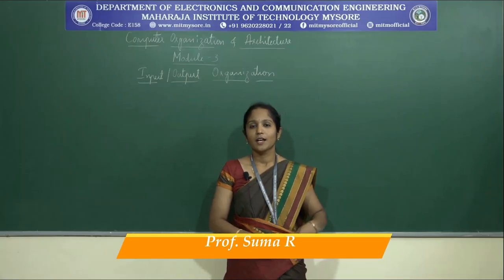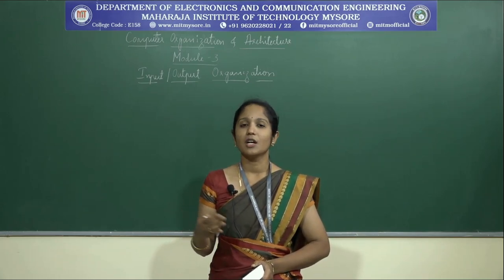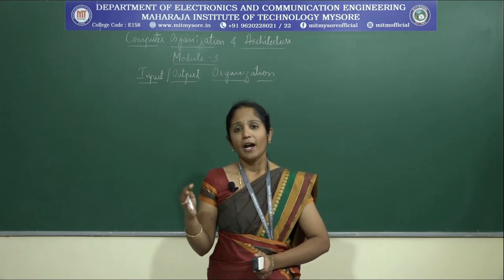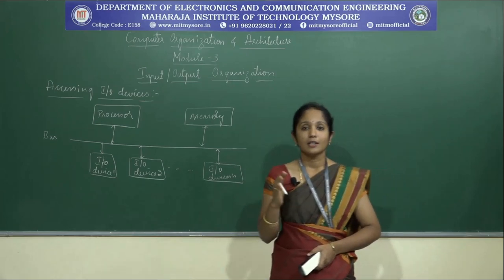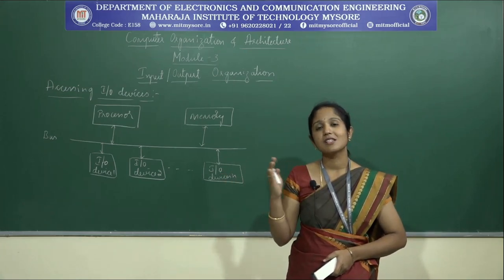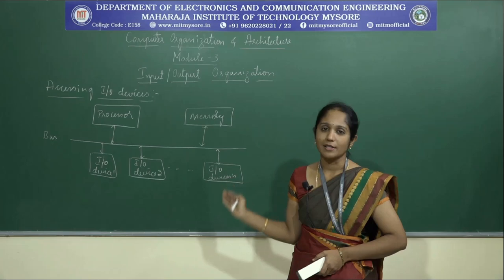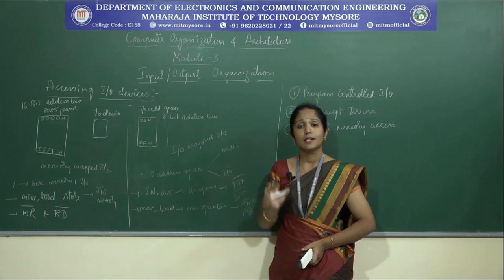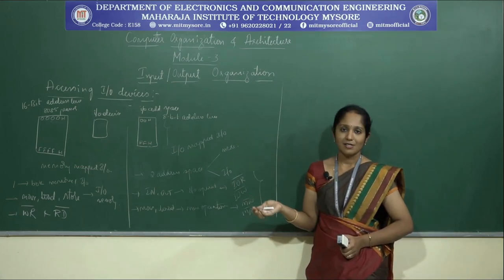Input / Output Organization _ Accessing I/O Devices / III ECE / M3 / S1